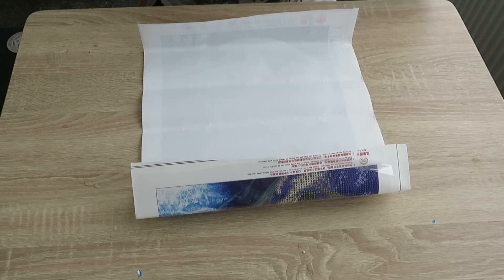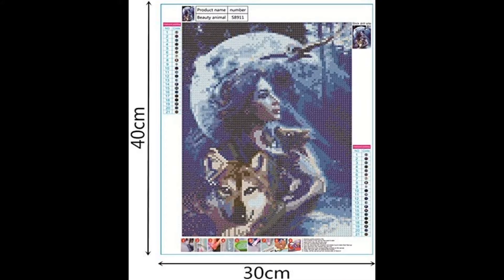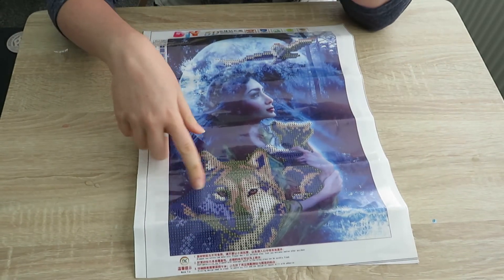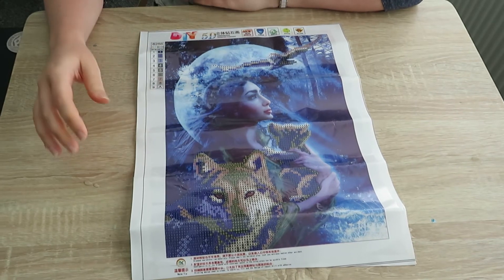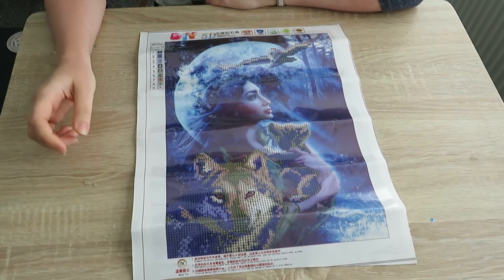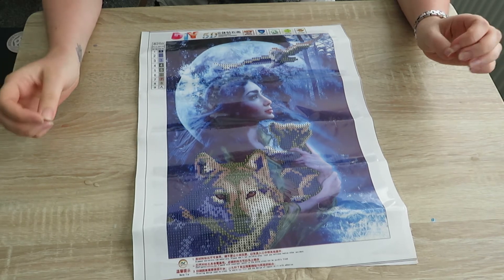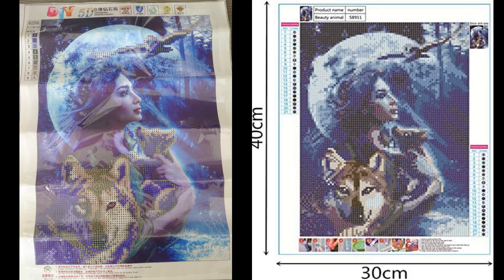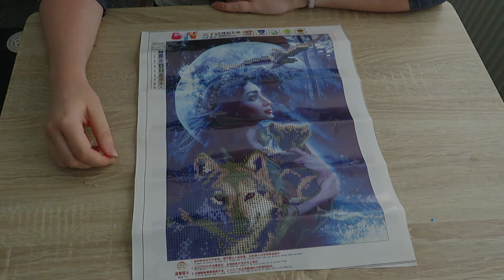Diamond Painting - Be Careful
Be very careful when buying Diamond Paintings, they may not always be what is advertised.